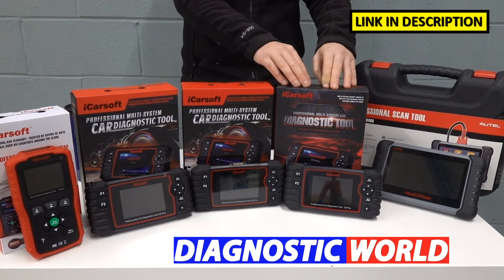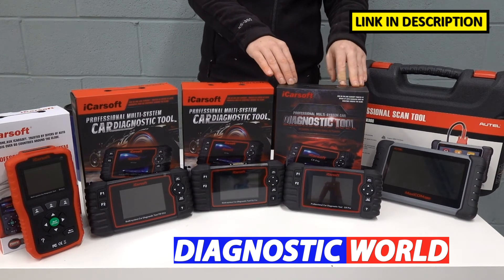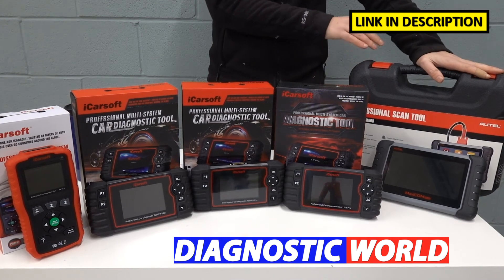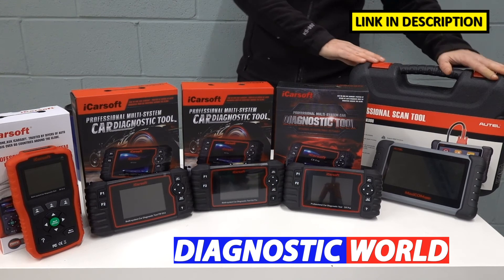My Top 5 Citroen & Peugeot OBD2 Diagnostic Scan Tool Scanner Recommendation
Watch this short guide to see the best OBD2 scan tools for your Citroen & Peugeot  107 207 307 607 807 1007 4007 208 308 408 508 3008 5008 RCZ HOGGAR 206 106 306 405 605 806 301 iON 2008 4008 Bipper Boxer Expert Partner C1 C2 C3 C4 C5 C6 C8 Berlingo Jumpy/Dispatch Relay/Jumper Saxo ZX Xsara Xantia XM Synergie/Evasion Fukang Elysee C-Elysee Triomphe C-Quatre DS3 DS4 DS5 Nemo C-Crosser C-Zero

Links to kits are shown below.

EU Pro

CR Pro

The most popular functions in OBD2 Scan Tools & Diagnostic scanners are as follows: Check engine light reset, ABS Warning light Reset, SRS Airbag light reset, transmission warning light reset, oil service maintenance warning light reset, air conditioning, power steering, alarms, roof system, central locking, parking sensors, dpf regeneration & reset, electronic parking brake calibration & reset EPB, SAS Steering angle sensor, new battery registration calibration & reset, electronic throttle control, injector coding, abs brake bleeding, but PLEASE PLEASE PLEASE double check with the seller, because not all of these functions work on all cars. You have been warned :-)